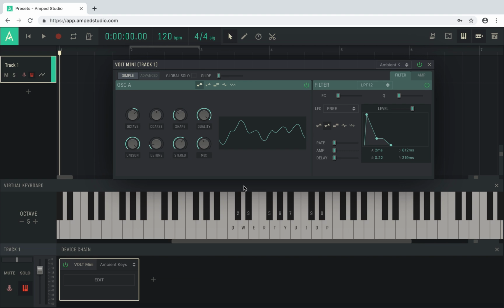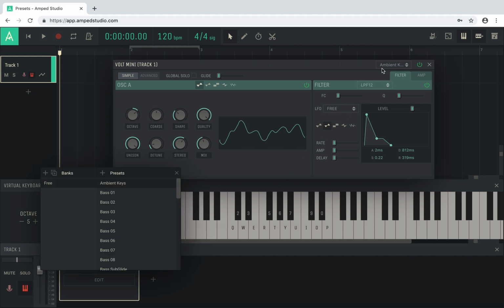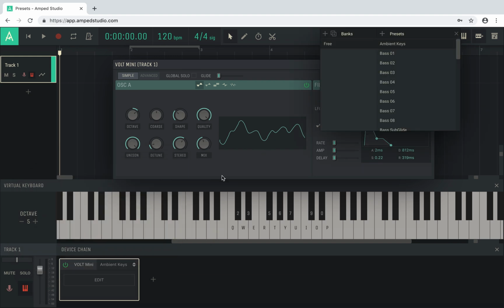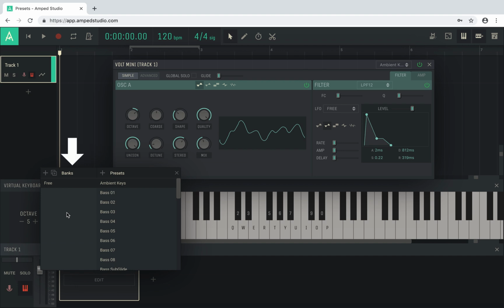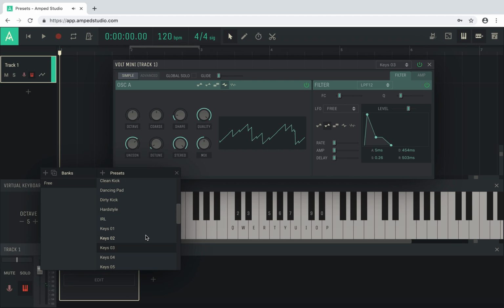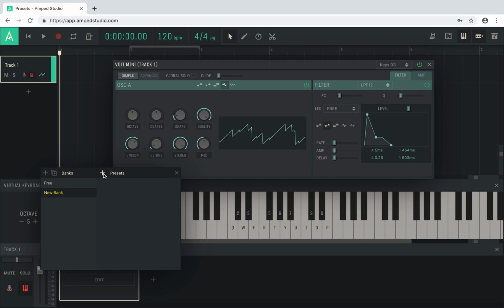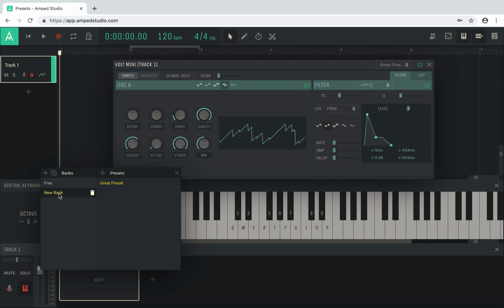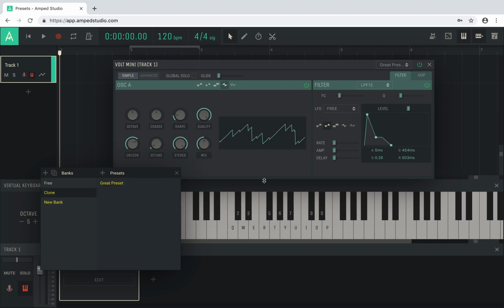Preset Explorer Tutorial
How to use the preset explorer and its Premium features in Amped Studio